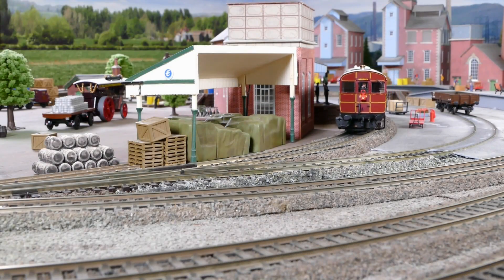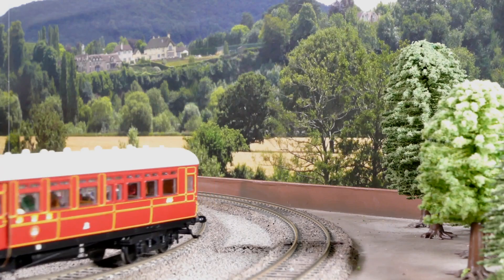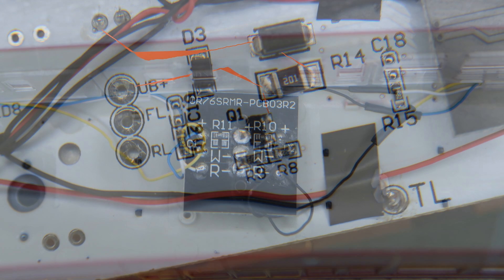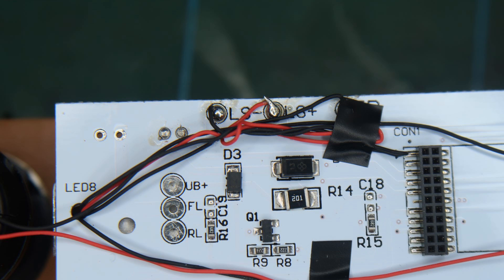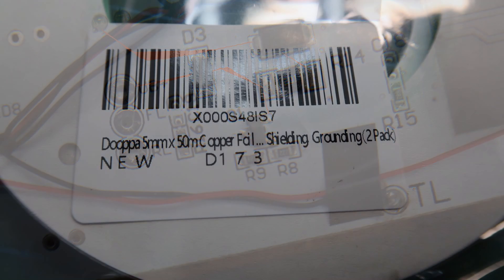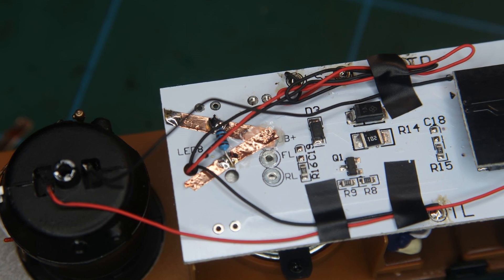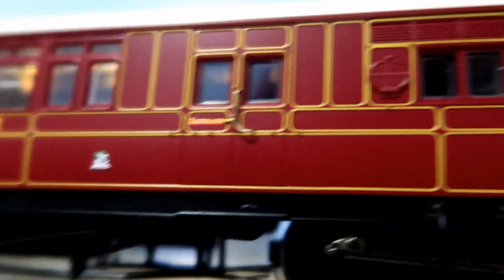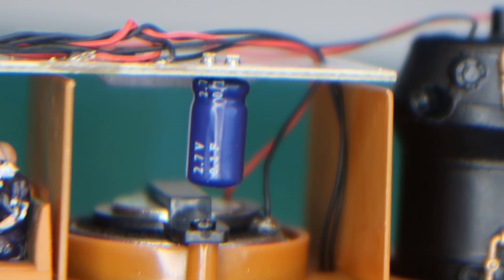Kernow GWR Steam Railmotor reducing head tail lamp brightness for analogue use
This will be a technical discussion for those with some electronic knowledge and I am not recommending you undertake any of the actions I have done, however I have sought to minimise alteration to the original model design.
I had to send back my original model seen in the video here due to failure of the LED head and tail lights, as you can see here the white light had already failed and the rear red was massively bright heading for oblivion.
Kernow sent me a brand new model but I noticed the head and tail lights were very bright. Not only did this look all wrong for what were in fact very dimly lit paraffin or oil lamps but the LEDs looked to be at serious risk of burning out again.
It also spoiled an otherwise fantastic model making it look like something out of close encounters!